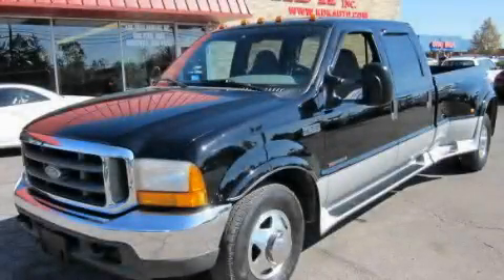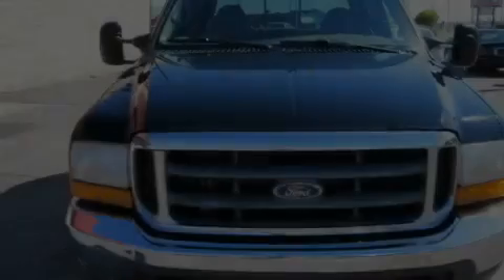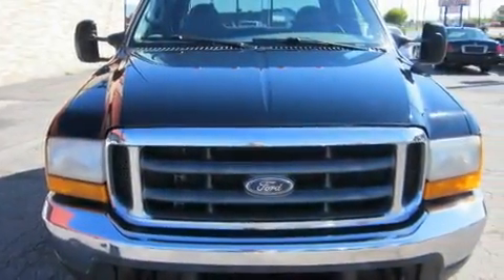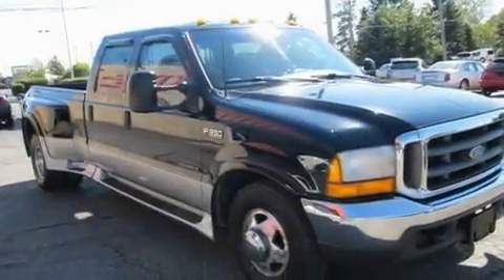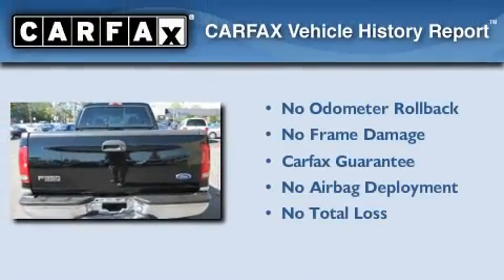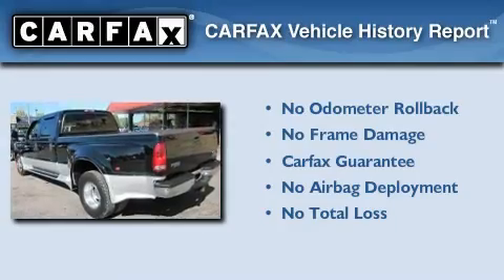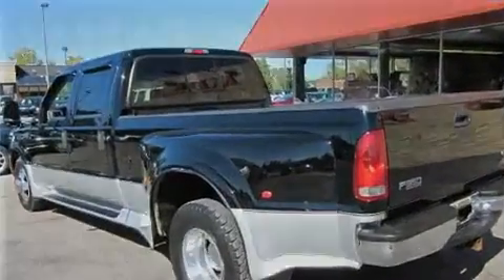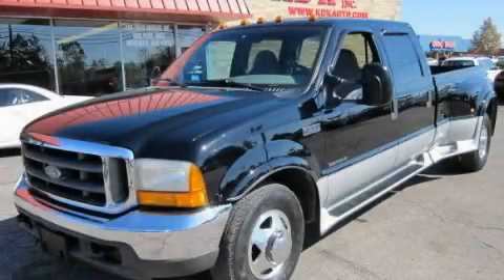1999 Ford Super Duty Canton OH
Year: 1999
 Make: Ford
 Model: Super Duty
 Engine: 7.3L 8-Cylinder
 Trans.: manual
 Exterior: Black
 Miles: 180,968
 Interior: Medium Graphite

 Preowned 1999 Ford Super Duty Brunswick OH